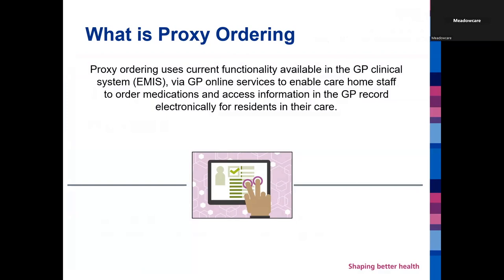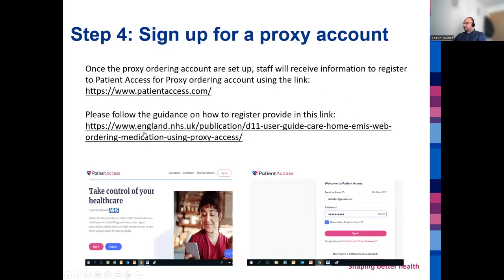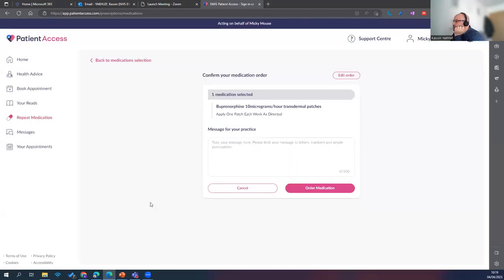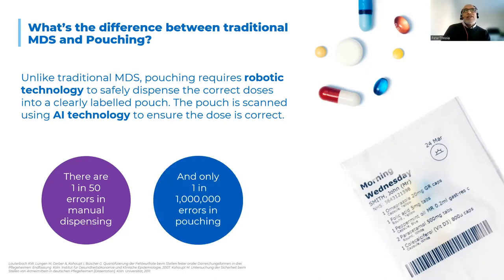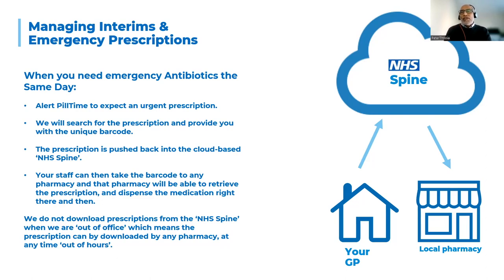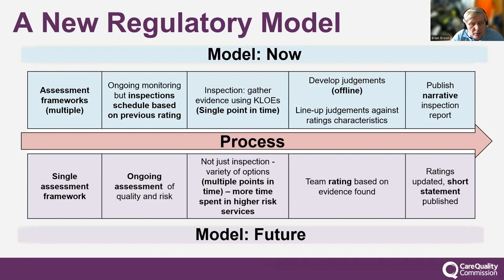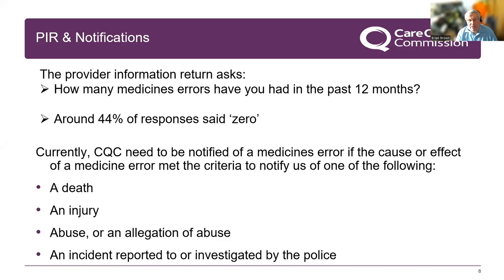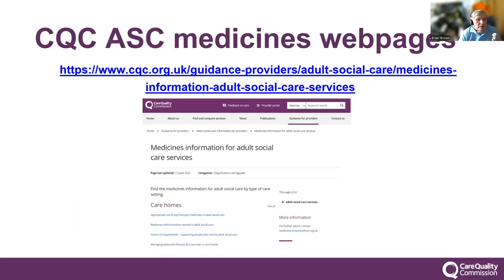Medication Management Workshop April 2023 | Care and Support West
Learn how to be pe prepared for Future Medication ordering online and understand the problems identified and how to avoid these.

Presenters will include:
Kassin Yakhlef: Medicines Optimisation Pharmacy Technician, BNSSG.
Maria Yousif: Pharmacist Specialist, C Q C.
Peter Thnoia: Chief Medical Officer, Pill Time